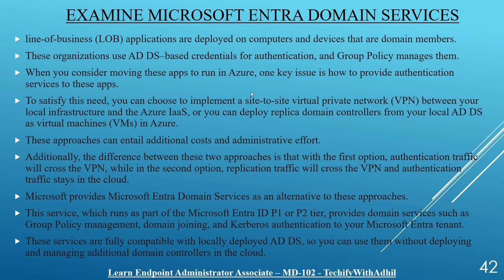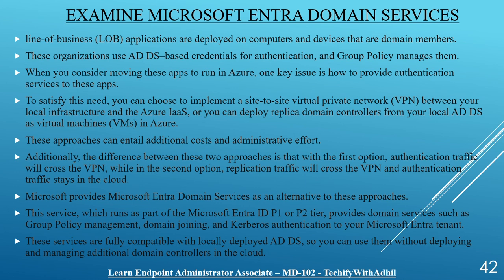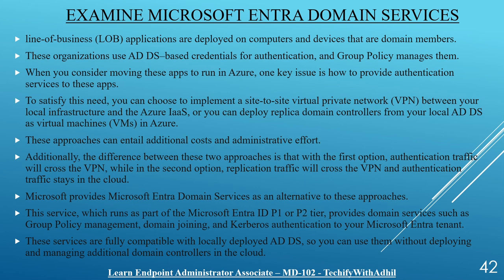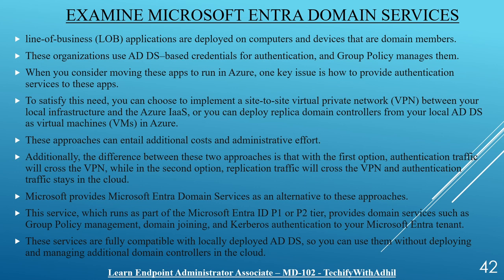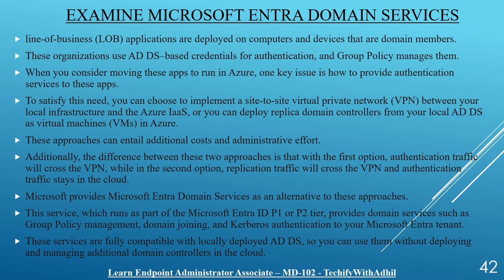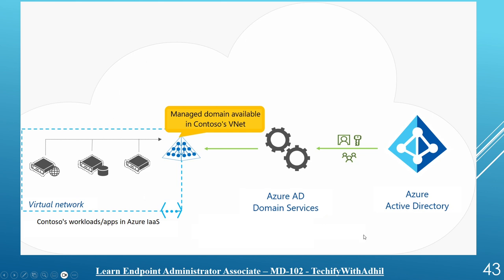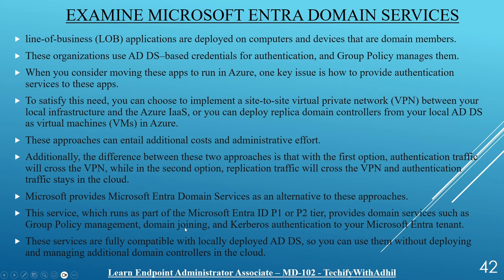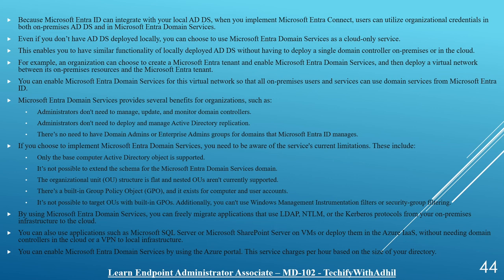M365 Endpoint Administrator_MD-102[Part-9]: Microsoft Entra Domain Services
In this video, we dive into the capabilities and benefits of Microsoft Entra Domain Services. 🌐🔐

What you'll learn:

Introduction to Entra Domain Services: Understand what Microsoft Entra Domain Services is and its core features.

Seamless Integration: Discover how Entra Domain Services integrates with your existing infrastructure and cloud environments.

Security and Compliance: Learn about the advanced security features and compliance standards that Entra Domain Services provides.

Managed Domain Services: Explore the benefits of managed domain services, including simplified deployment and maintenance.

Real-World Applications: Hear about practical use cases and how organizations are leveraging Entra Domain Services to enhance their IT operations.

Whether you're an IT professional, a system administrator, or just interested in Microsoft's cloud solutions, this video will give you the insights you need to understand and make the most of Microsoft Entra Domain Services. 👍💬🔔